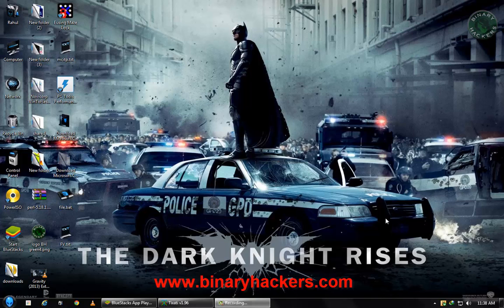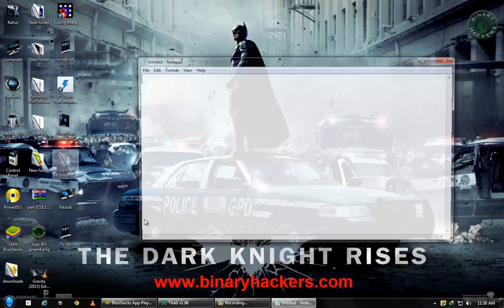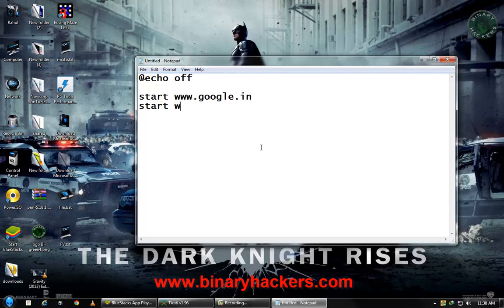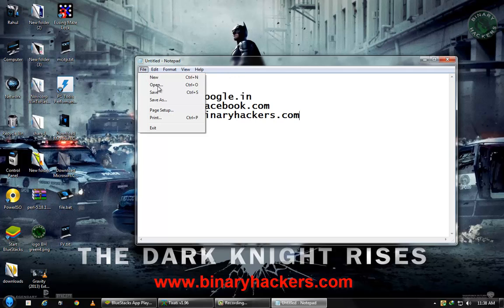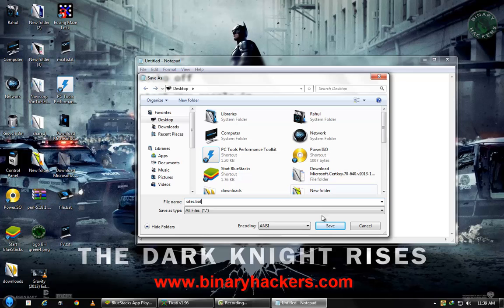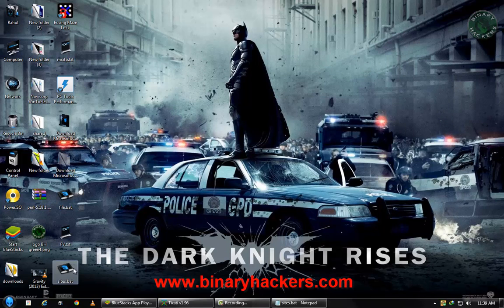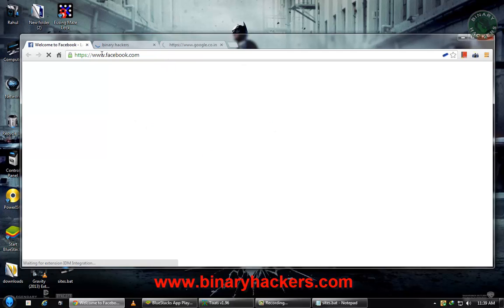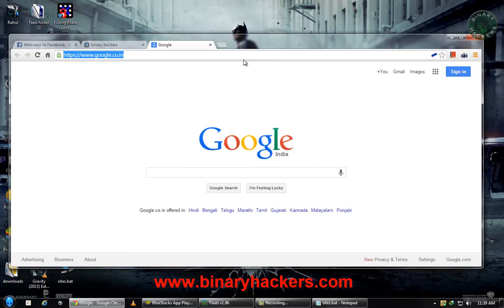Open Multiple Website in Single Click